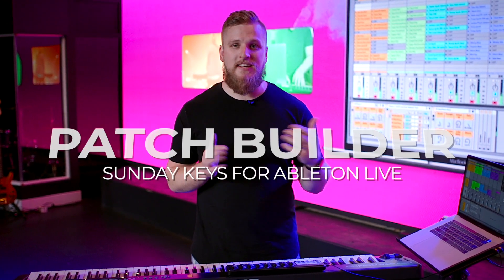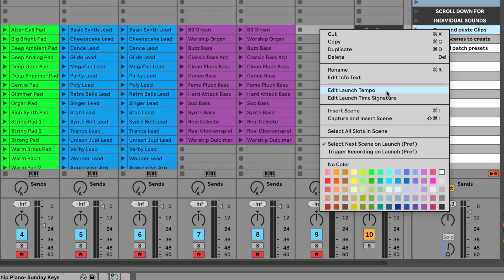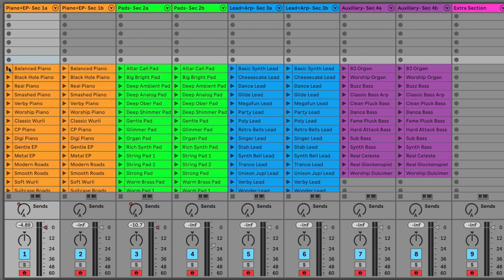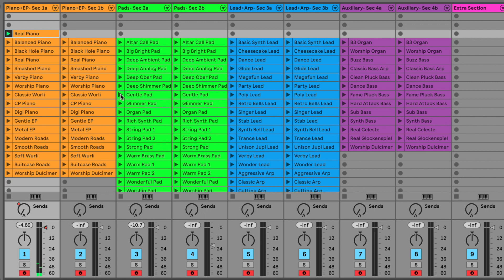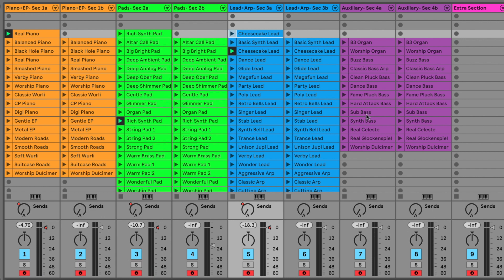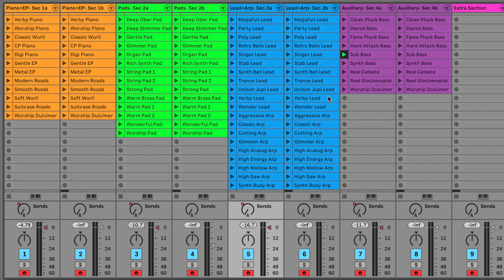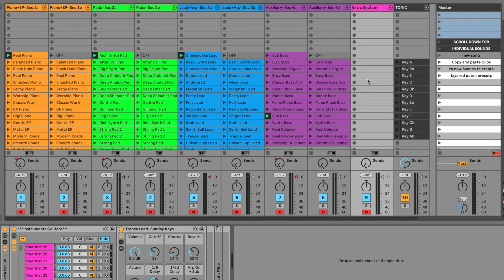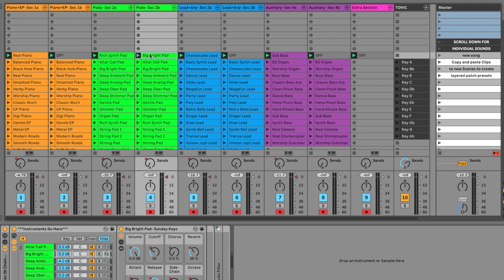How to Create a Layered Worship Patch - Ableton Live Keys Rig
Use Patch Builder in Sunday Keys for Ableton to easily create a layered worship patch! You can create your own custom layered patches in minutes complete with their own time signature and bpm.

Ableton Live can be a real game-changer for your worship keys sounds but implementing it into your band can be frustrating and time-consuming since it isn’t designed specifically for live worship keys performances there’s a lot of complex programming required to set things up in a way that allows flexibility, control, and seamless transitions.

On top of that, Ableton doesn’t come with keys sounds well-suited for modern worship. Even if you spend $900 on Ableton Live Suite you still have to sift through tons of irrelevant electronic music sounds to find the few keys presets that will actually fit in with your worship team.

With Sunday Keys for Ableton you can unlock a brand new world of simplicity and amazing sounds for Ableton Live. Sunday Keys features a huge sound bank of almost 100 ready to play worship patches, an intuitive and easy to understand visual layout and game-changing features like built-in Tonic drone pads, simple preset browsing, and easy patch building.

If you've purchased Sunday Keys for Ableton previously then this is a free upgrade for you. Head over to the Sunday Keys for Ableton User Community on Facebook to find the download.

Video Gear